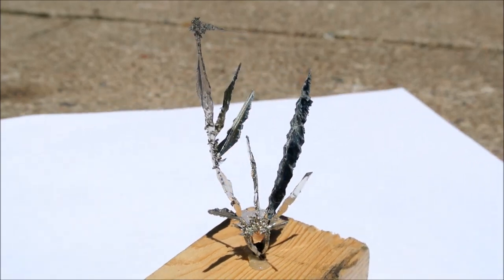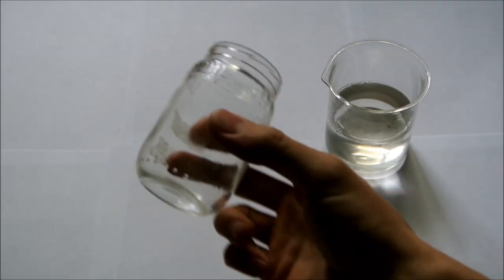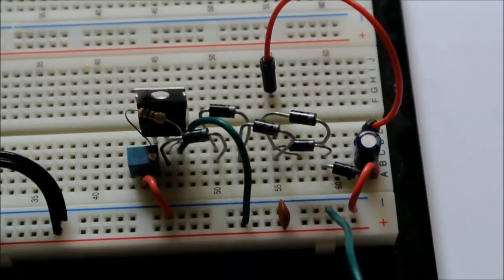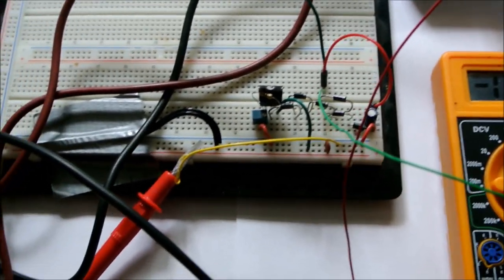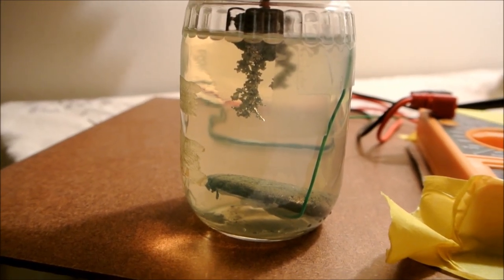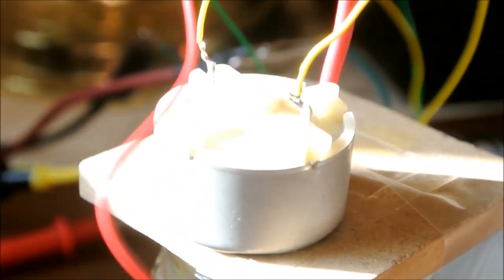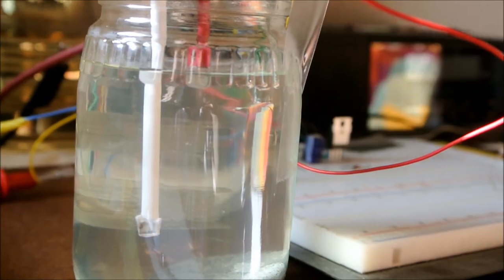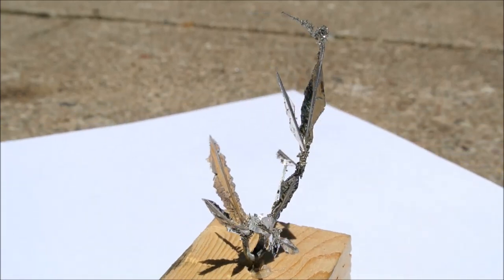Grow Large Solid Tin Crystals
I used tin chloride and a small amount of electricity to grow very large tin crystals that maintain their shape even out of water.

Also, at 1:13, I obviously meant 90 grams per liter, not per milliliter.  Oops!

To learn how to make the tin chloride used in this video, check out NileRed's experiment: